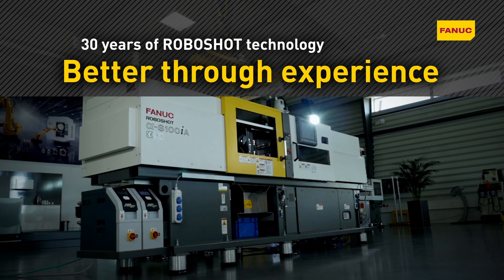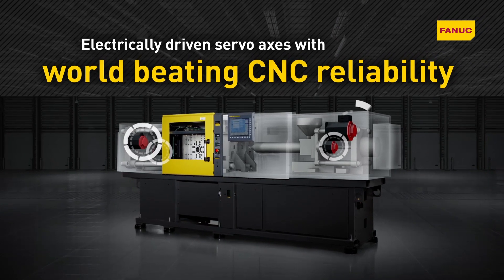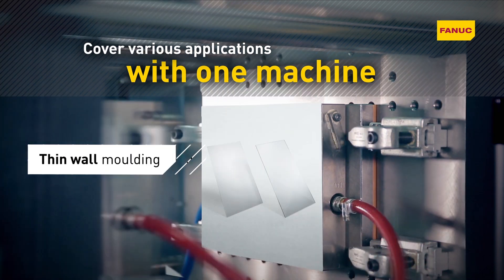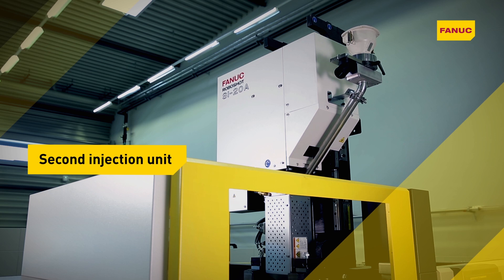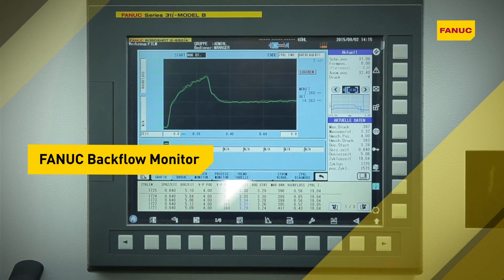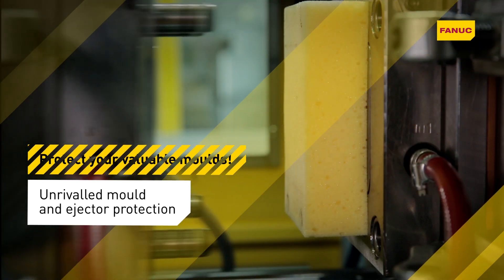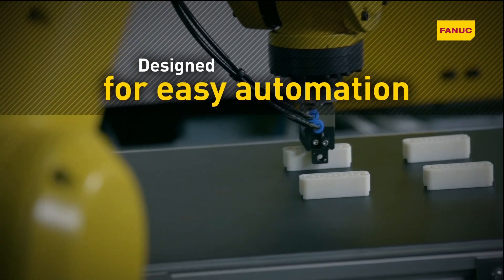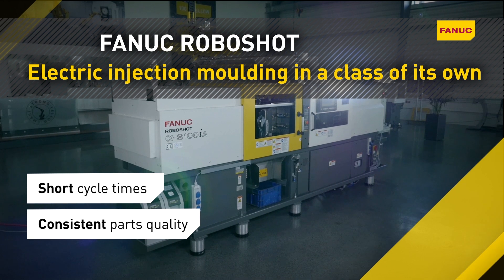Discover the FANUC ROBOSHOT series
Maximum precision electric injection moulding, for prvoven reliability, excellent repeatability and minimal maintenance.

FANUC ROBOSHOT takes state-of-the-art CNC precision technology from turning and milling and applies it to electric injection moulding. The results: greater acceleration, ultimate precision of movement and extremely short cycle times.